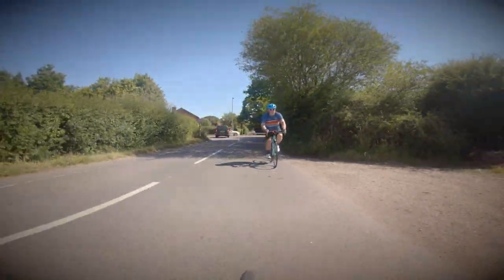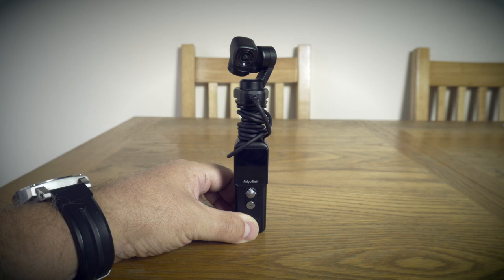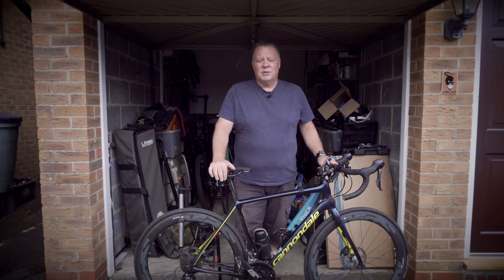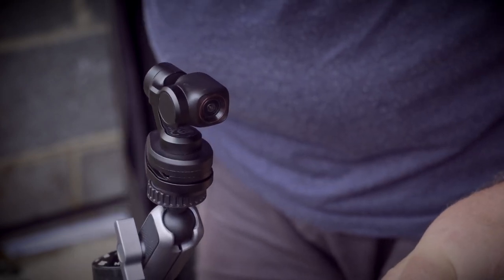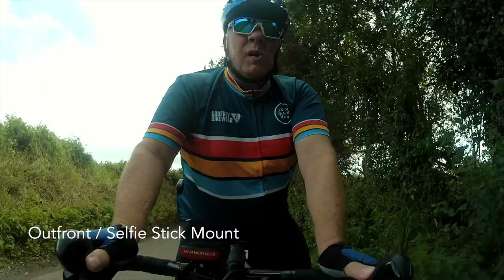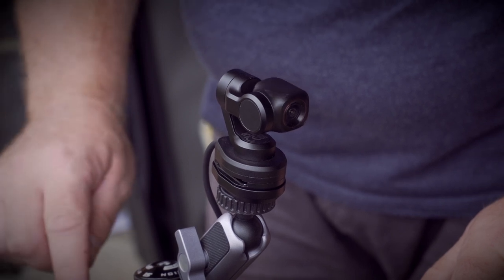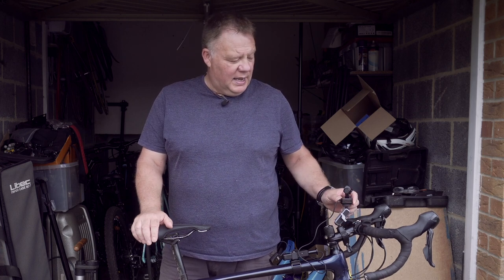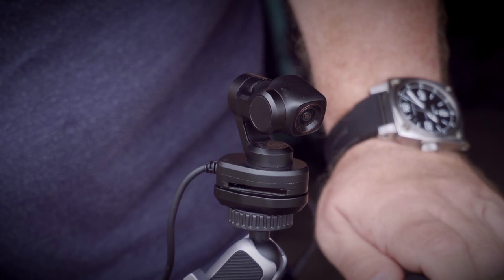Cycling With The New FeiyuTech Pocket 2s Camera.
I'm always on the lookout for new camera tech to film my rides. Today I try out the new FeiyuTech Pocket 2s camera and its 'wearable' feature.